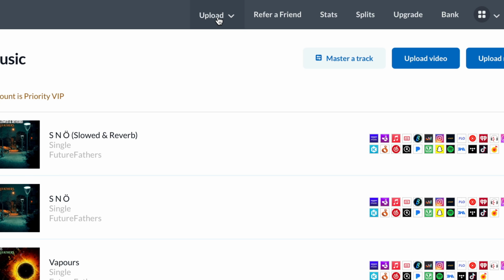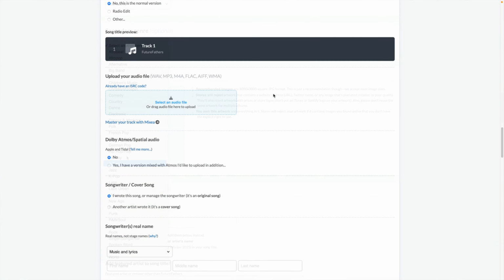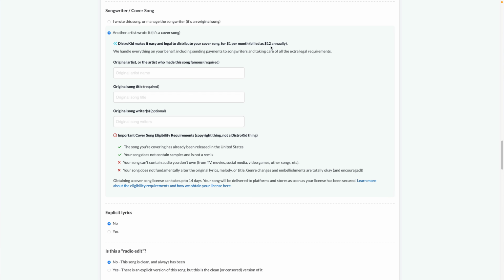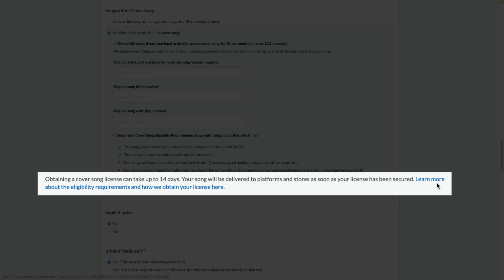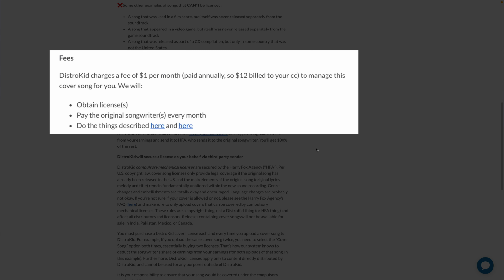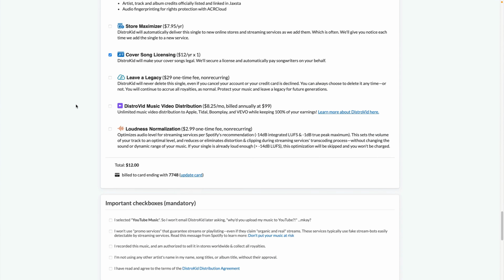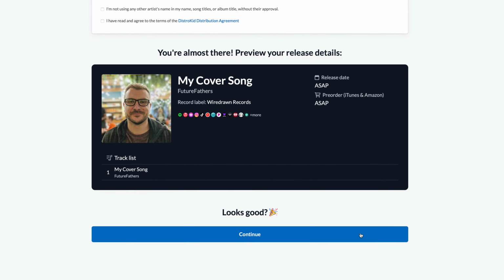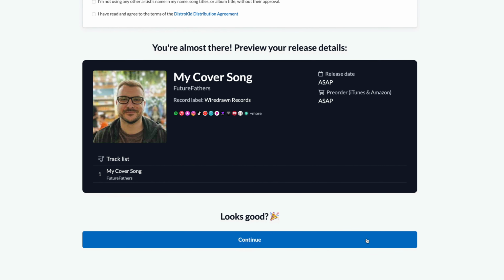Release a cover song in 2025 the EASY way (under 5 minutes)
Back in the day releasing your cover of a popular song meant you had to jump through loads of legal, licensing and copyright hoops.

Nowadays the process is much simpler!

———FREE GUIDES———

———GEAR———

———SOCIALS———